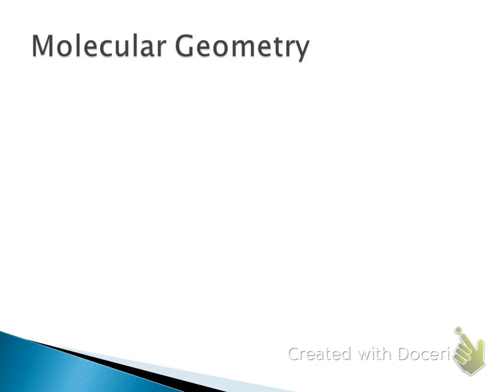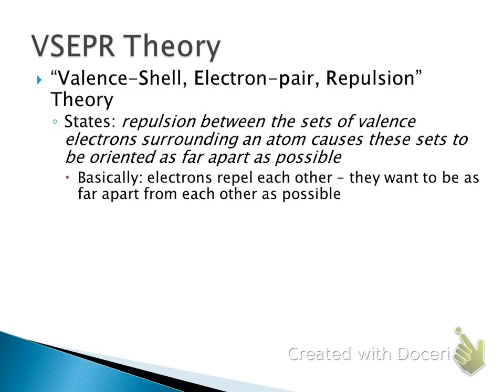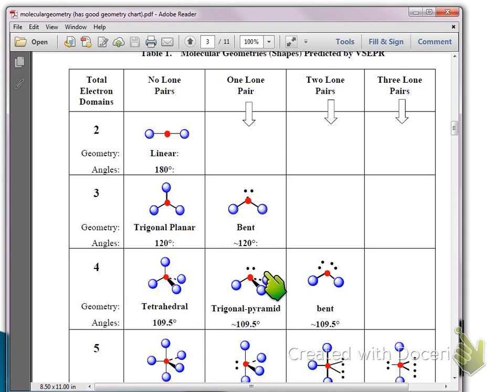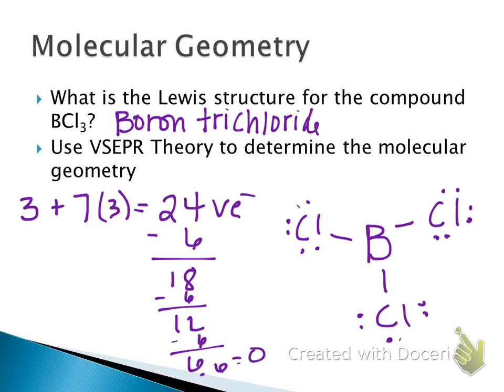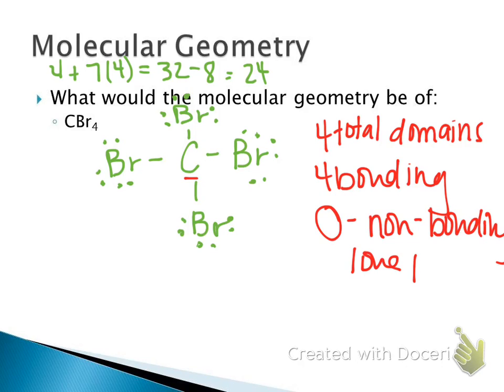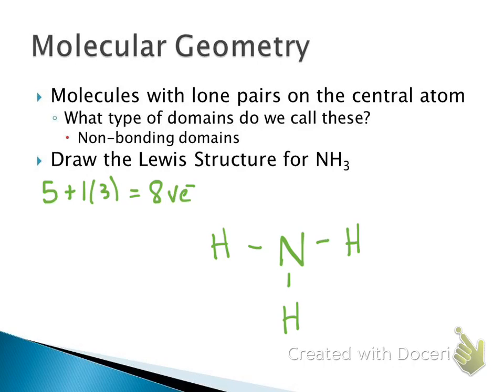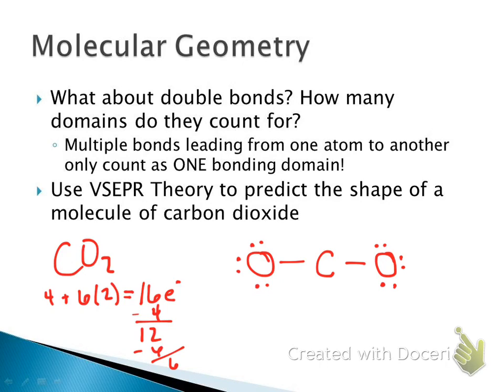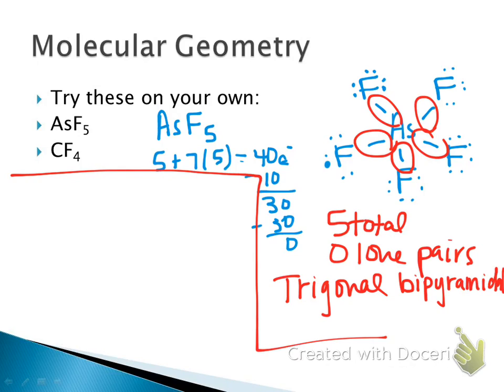Hon Chem Molecular Geometry